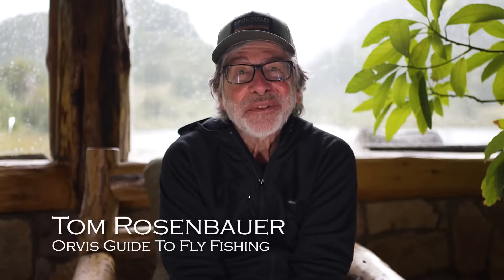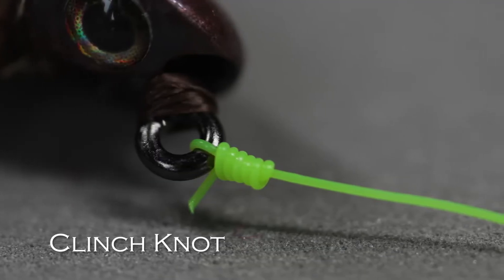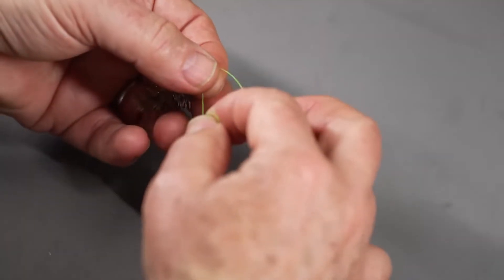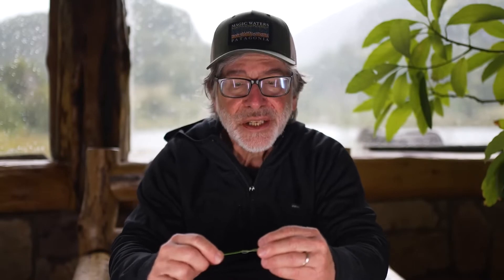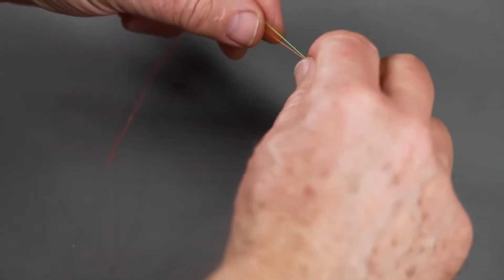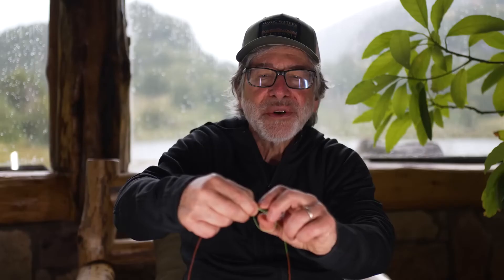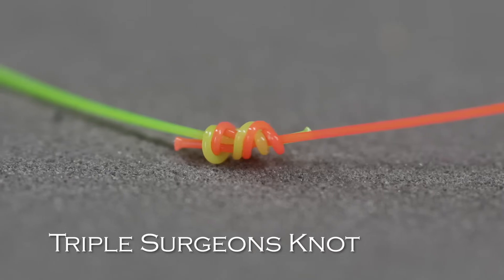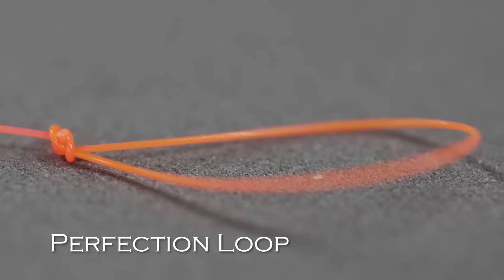The Only Three Fly-Fishing Knots You Need On The Water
Tom Rosenbauer, and our friends at The Orvis Company have made this great video detailing The Only Three Fly-Fishing Knots You Need On The Water:

When you’re on the water, you need a knot to attach a fly, a knot to connect tippet material, and a knot to put a loop in your leader.  That’s all you need.  Practice these knots at home and you’ll have more fun and less frustration when you get out on the water. (And, OK, if you like a loop knot to attach streamers and nymphs, you might also want to learn the Non-Slip Mono Loop, which you can find